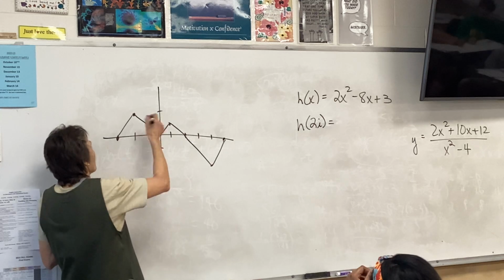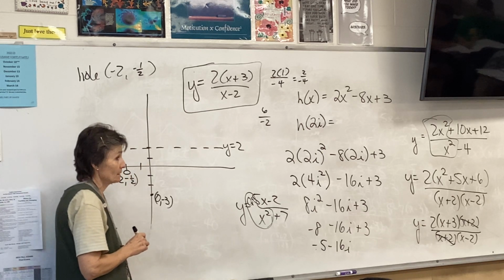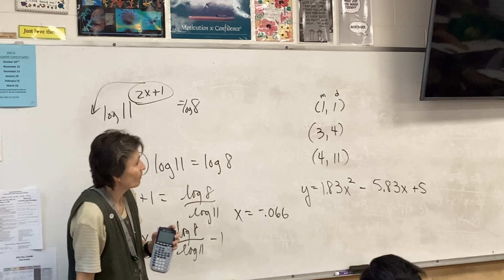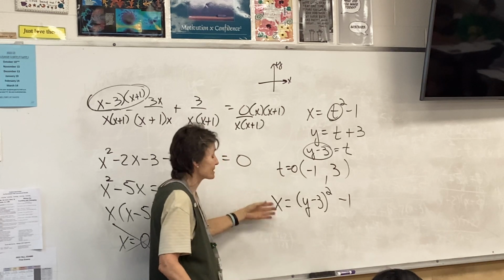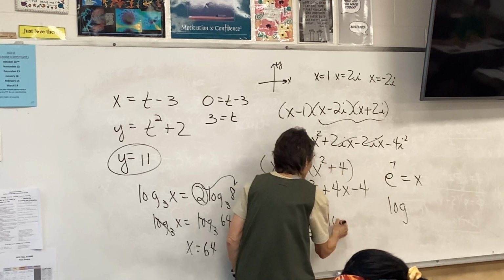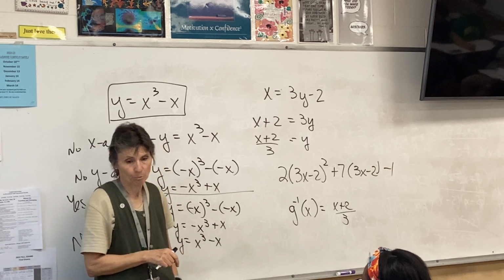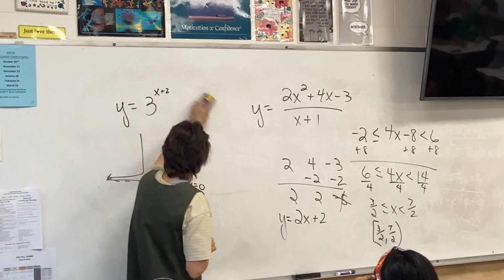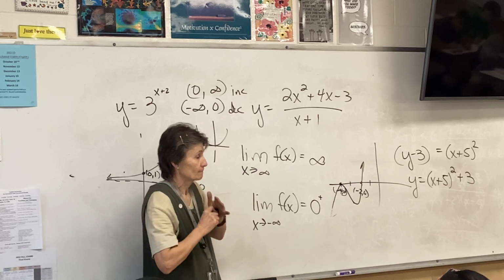Precal A Semester 1 review